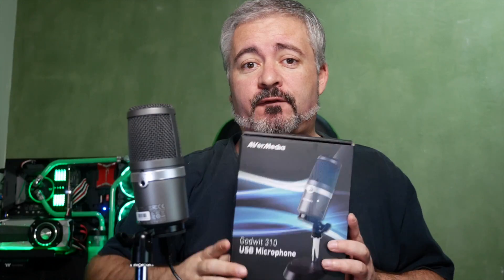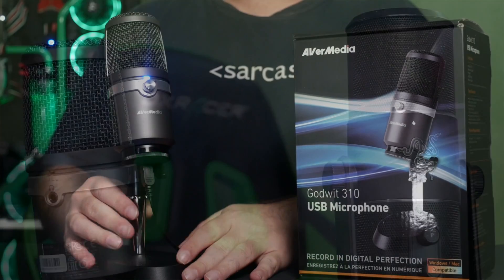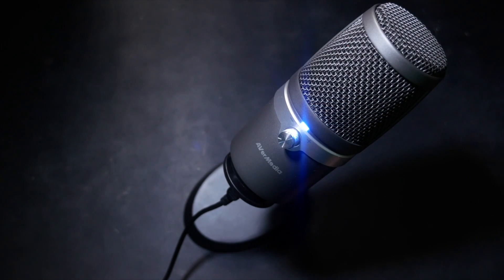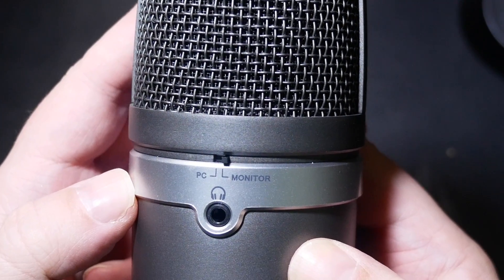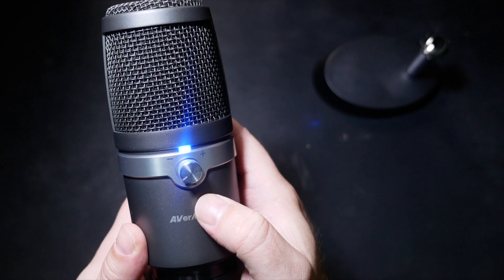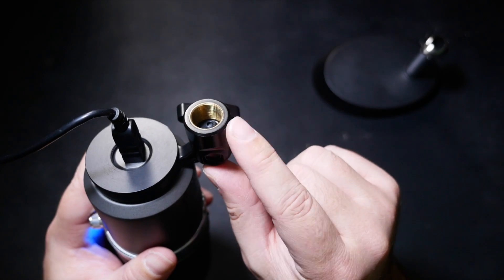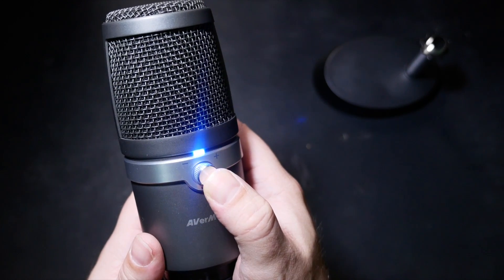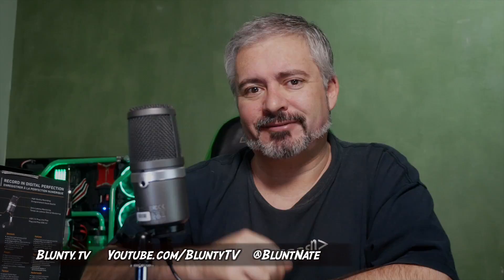AVerMedia AM310 Review (+ Razer Seiren Comparison)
AVerMedia AM310 Review
“AVerMedia AM310 is a plug and play USB microphone that lets you record high quality sound for podcasting, streaming, gaming, and more. Immerse your audience with clearer, richer, and warmer recorded sound”